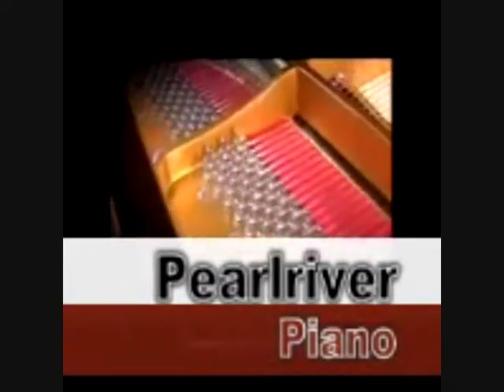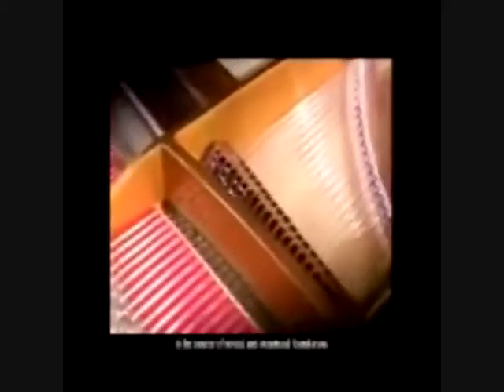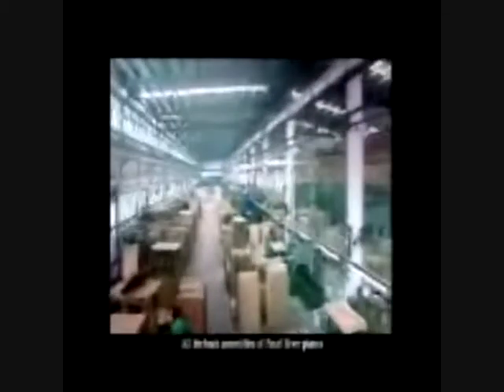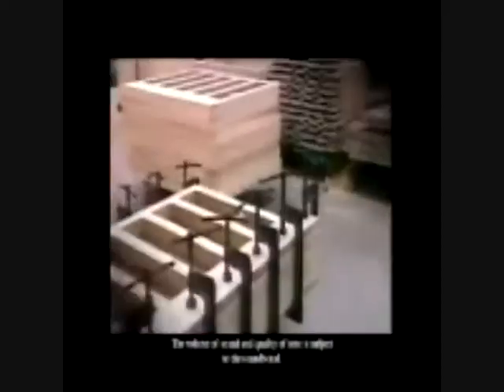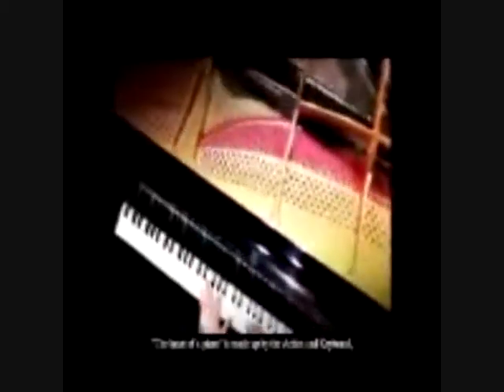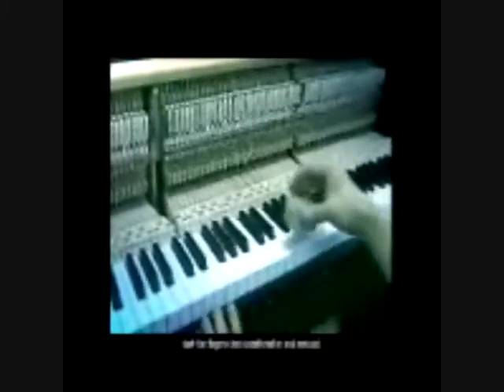IGMEC (Indonesia-GuangZhou Music, Education, and Culture) Tour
IGMEC (Indonesia-Guangzhou Music, Education & Culture) Tour.
26 June - 1 July 2012

Visiting:
- Guang Zhou
- Pearl River Piano Factory
- Sun Yat Sen Memorial Hall
- Shopping at Beijing Road
- Yang Shuo
- Liu San Jie Show
- Yang Di Section
- Crown Crave
- Guilin
- Elephant Trunk Hill
- Wu Zhou
- Yuanyang River

Price:
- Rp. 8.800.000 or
- Rp. 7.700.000 (early bird til March 30th, 2012!)

** subject to change anytime.

For reservations, contact Steffi at 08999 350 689

Event by: International Music Exam Centre (IMEC), Cantata Music School, Cantata Institute of Arts (CIOA)